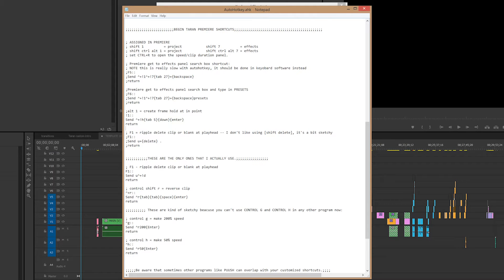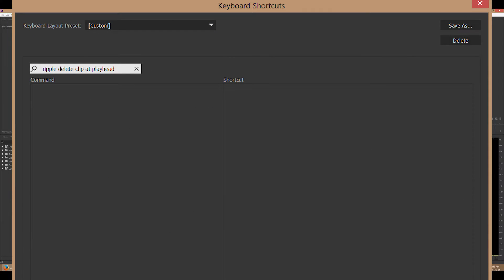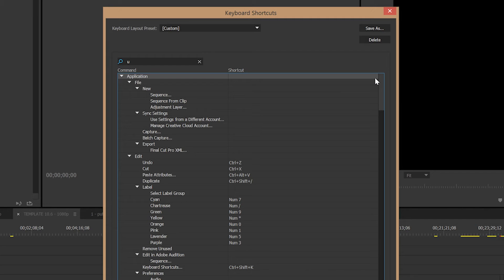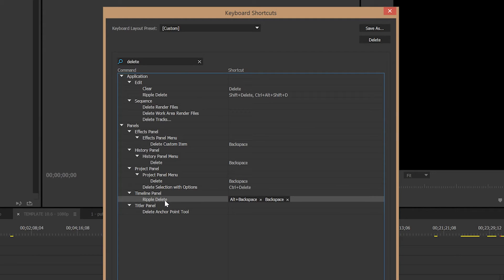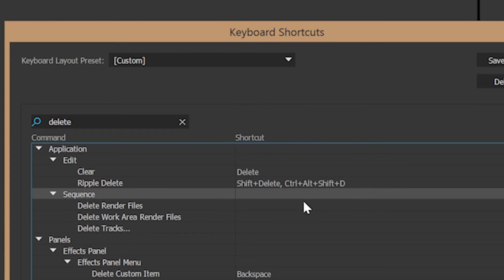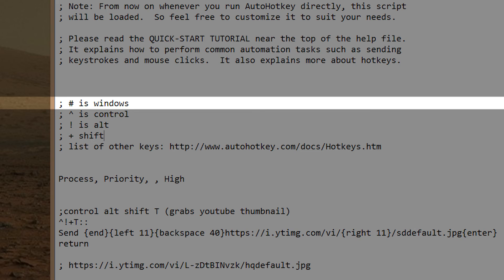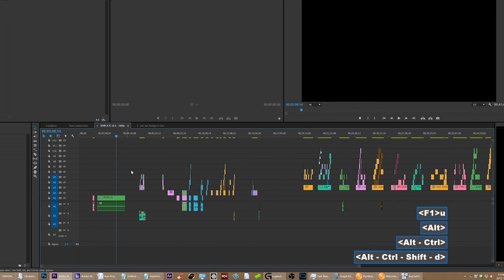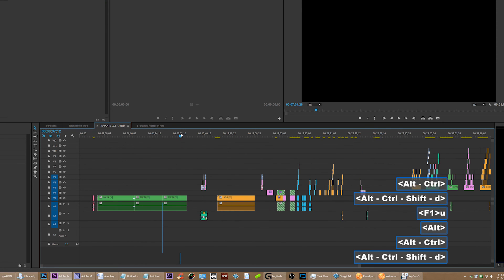Premiere Pro -- "ripple delete clip at playhead" made possible with Autohotkey!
TL;DW?
Use this code in AutoHotkey:

; F1 - ripple delete clip or blank at playhead
F1::
Send u^+!d
return

Don't forget to set your "select clip at playhead" and "ripple delete" shortcuts in Premiere, or this won't work.
Gosh, that was easy.